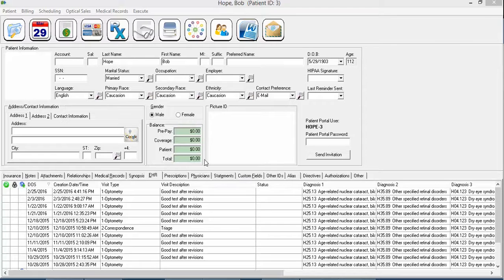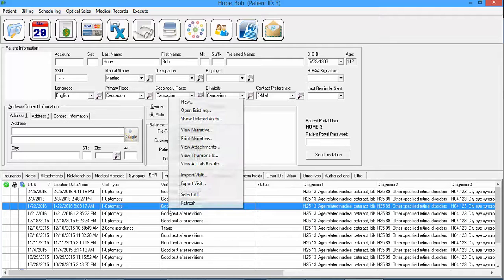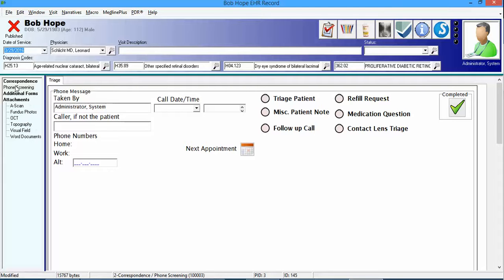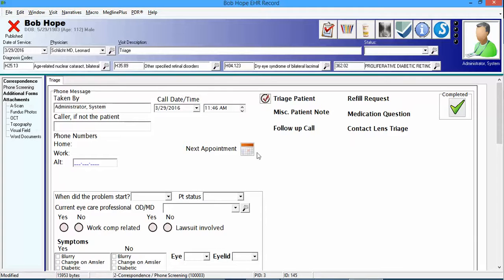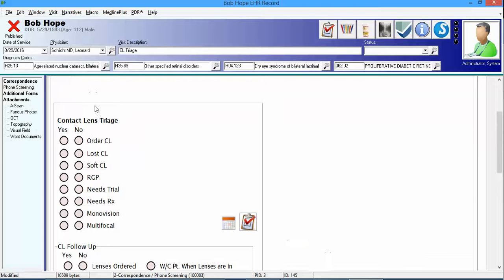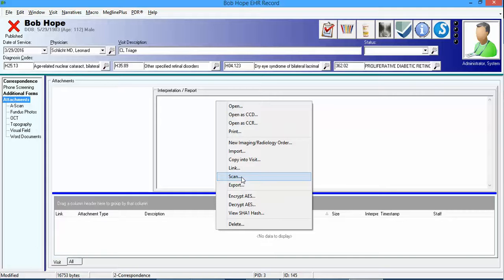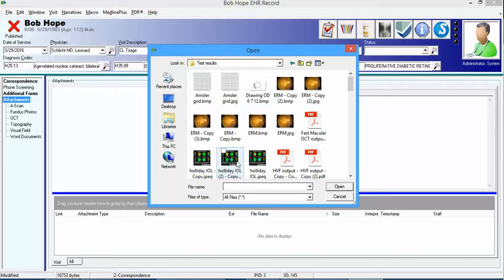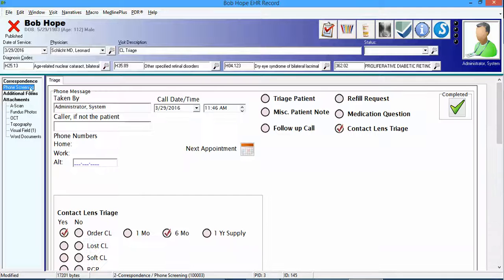21 Correspondence 7 min